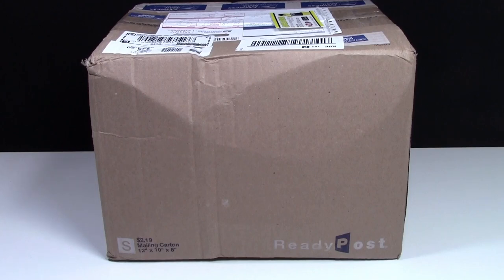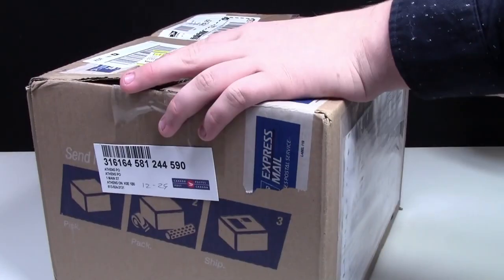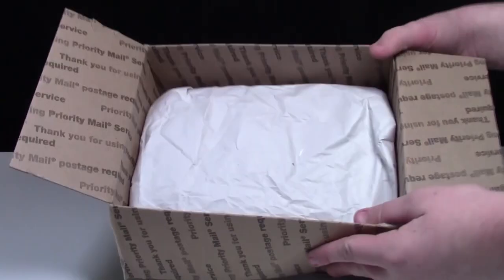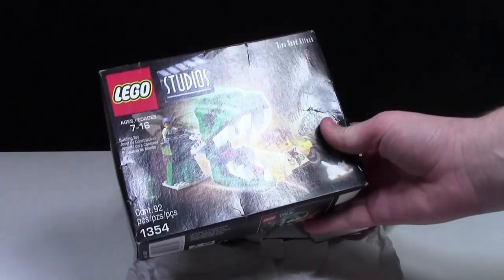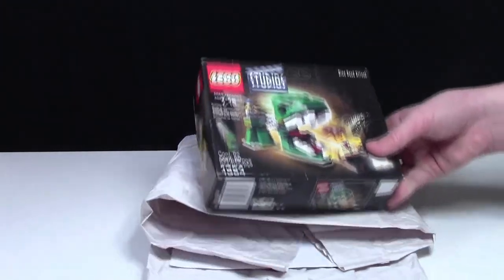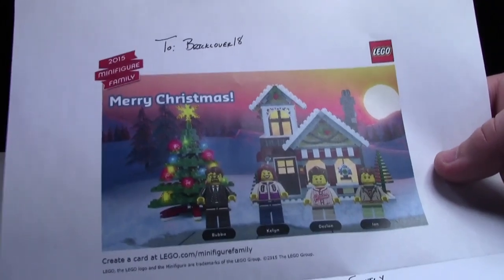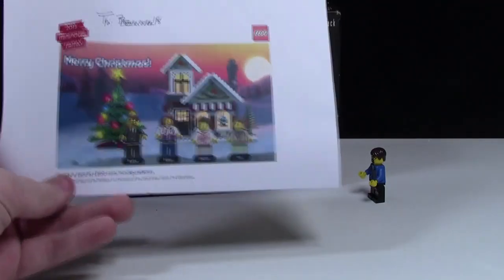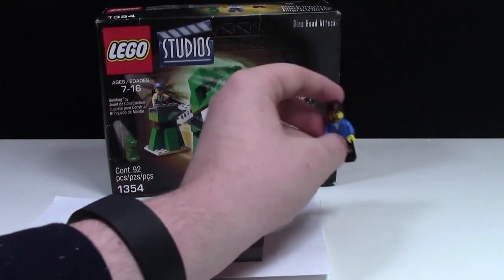LEGO YOUTUBE SECRET SANTA HAUL of 2015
Huge thanks to Bubba Bricks for this really awesome LEGO set for this years LEGO Secret Santa! I really appreciate it!